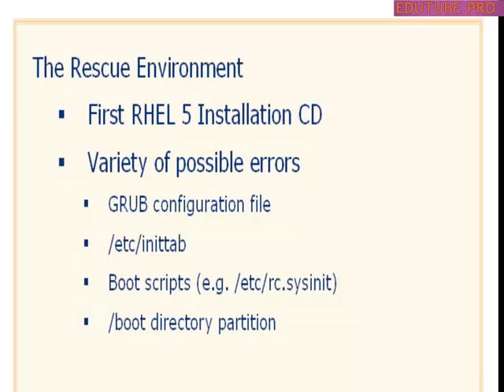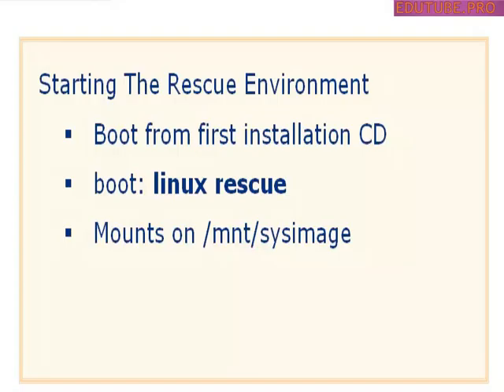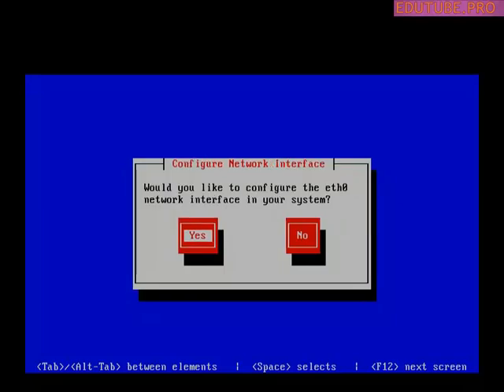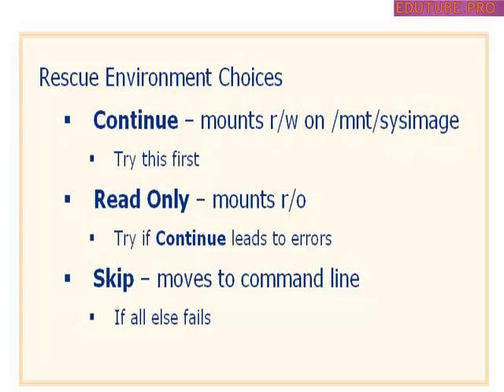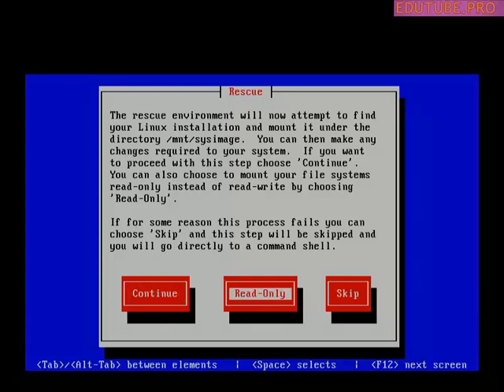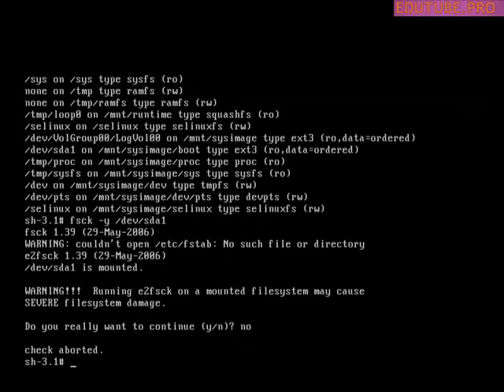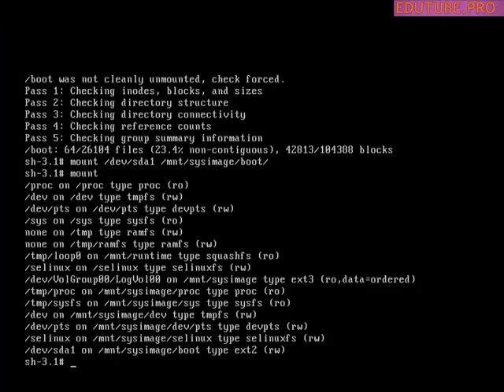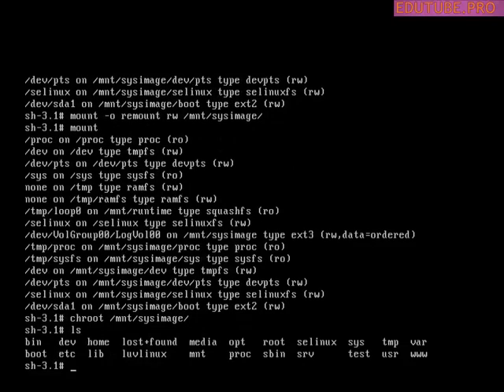WWW EDUTUBE PRO REDHAT CERTIFIED ENGINEER TUTORIALS 12 01